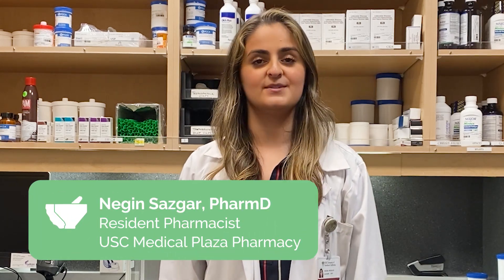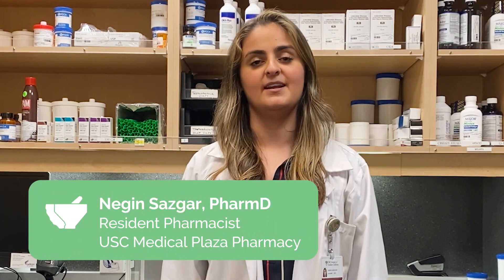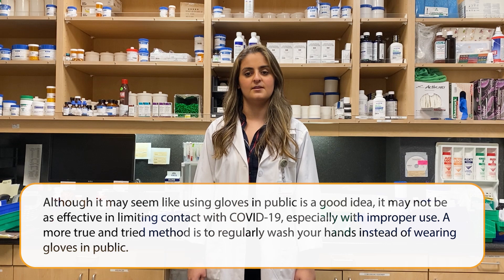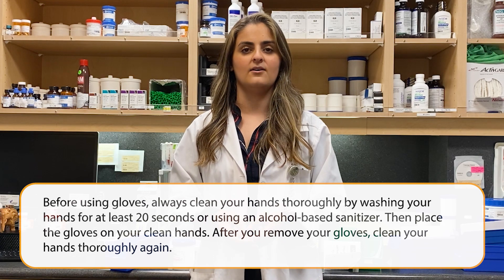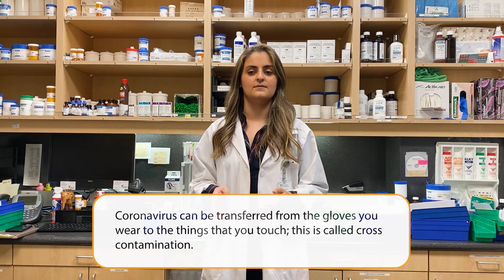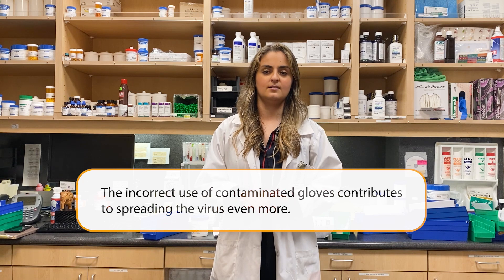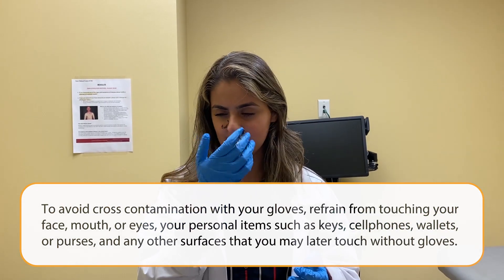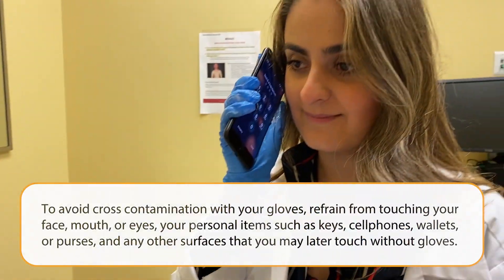CPhA COVID-19 Taskforce: Using Gloves Properly